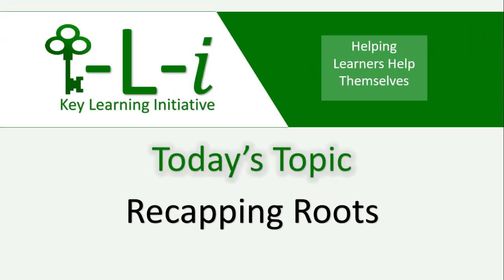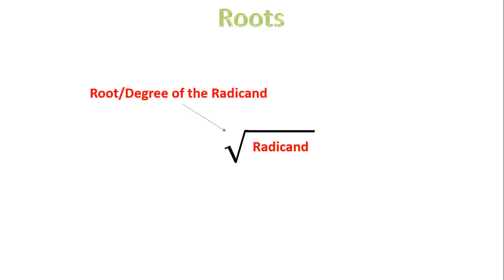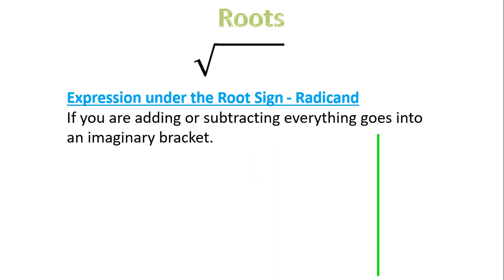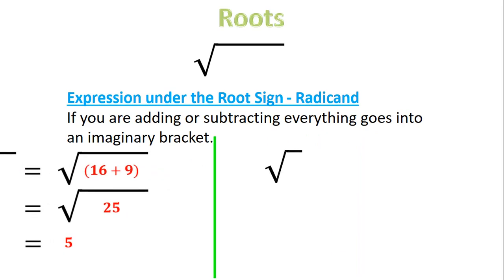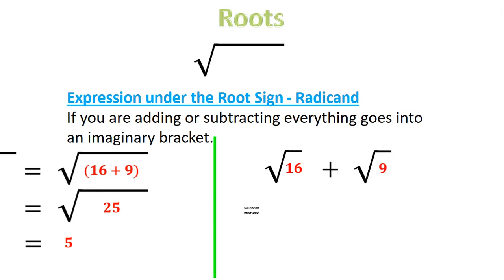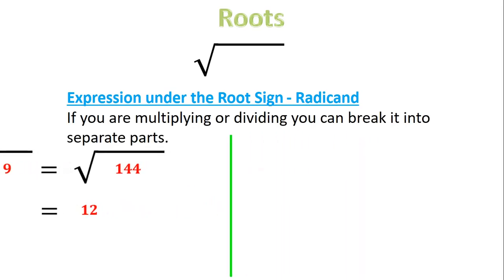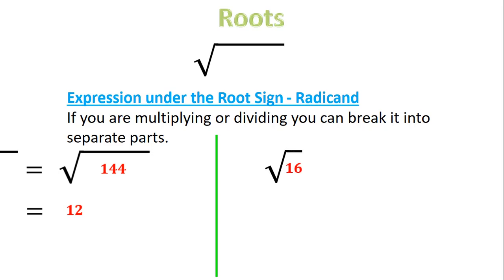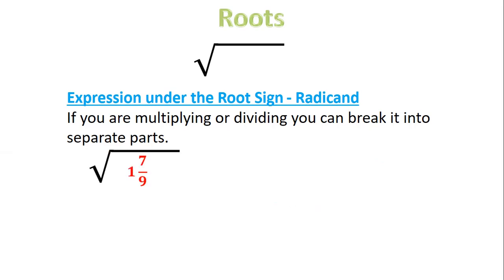Recapping Roots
This is a basic recap of Roots done in Grade 8